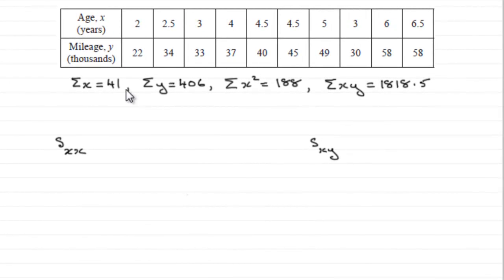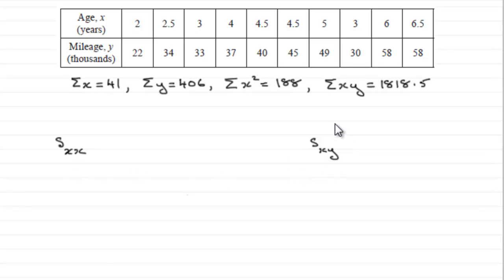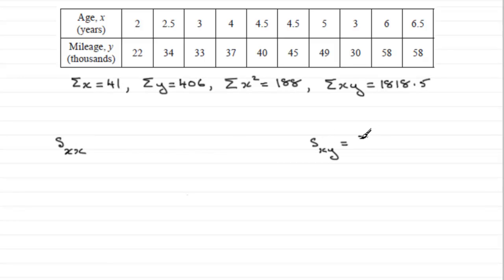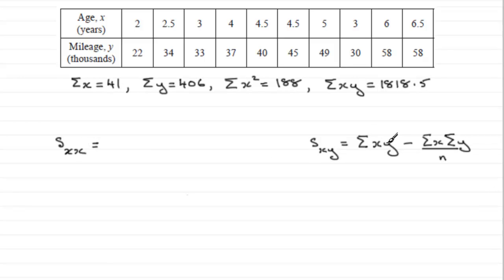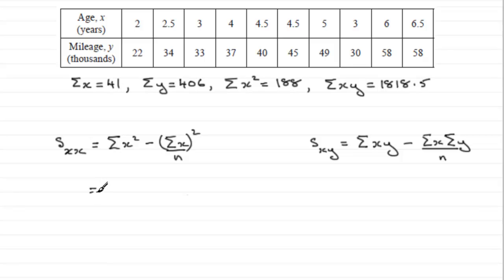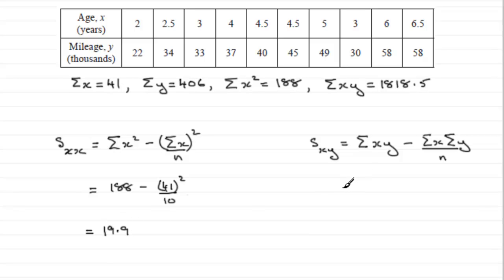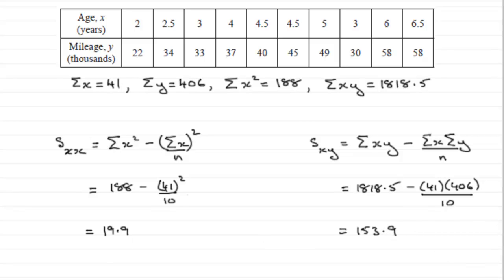A-Level Edexcel Statistics S1 January 2008 Q4a (regression) : ExamSolutions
Worked solution to this question on regression. To see the question go to ExamSolutions